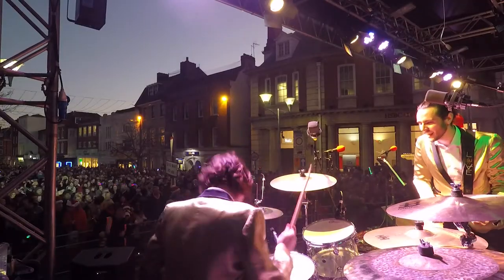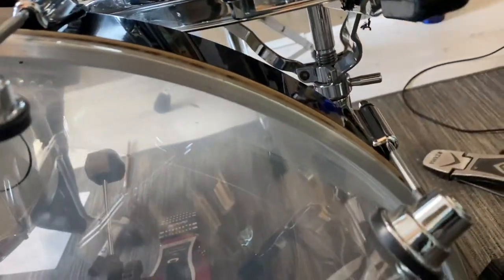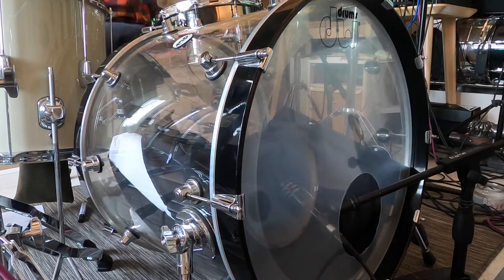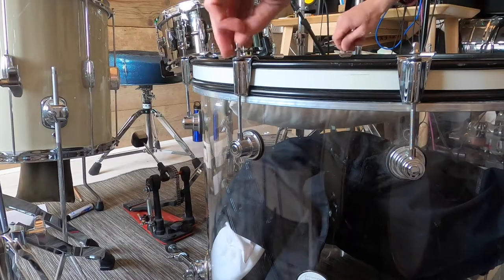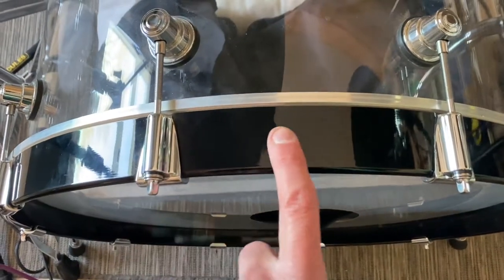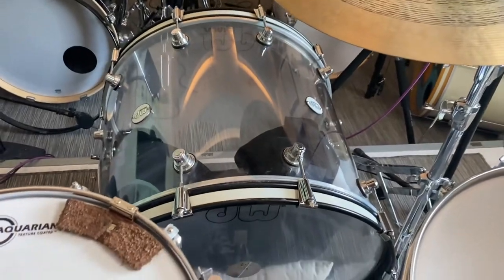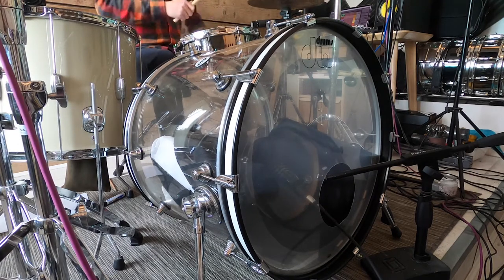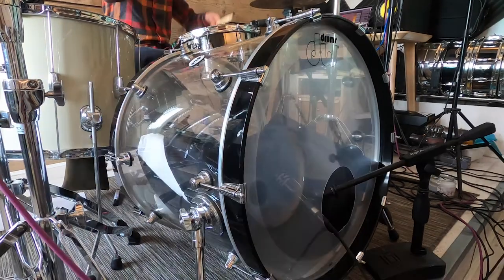Bass Drum Hoops: Wood vs Metal - Can you hear a difference?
How much of a difference does the material of your bass drum hoop make to the sound? In this video I pit metal hoops against wooden ones to see if you can hear a significant difference.

I recently tried out using some metal bass drum hoops as a substitute for my wooden ones that had slightly warped in storage. If you're checking out  hoops to replace on your drums, it's worth noting that it maybe a slightly different sound on a wooden shell compared to the acrylic shell used in this video. The bass drum was mic'd up using an Audix D6.

What do you think of the results? Can you hear a difference? What types of hoops have you tried out?

Will